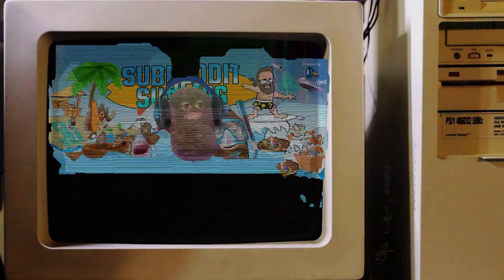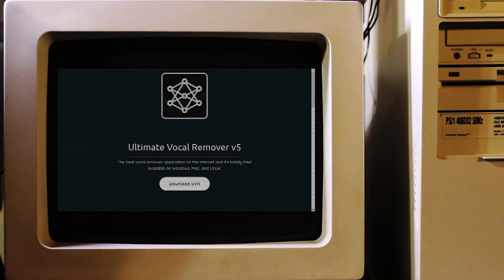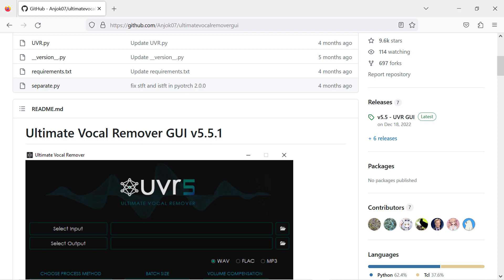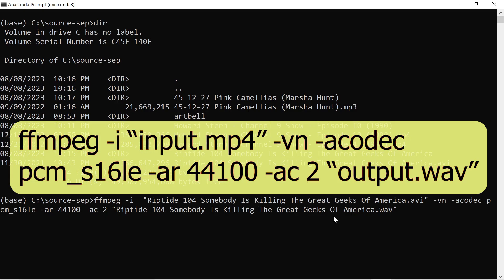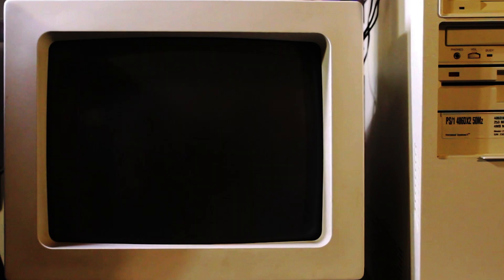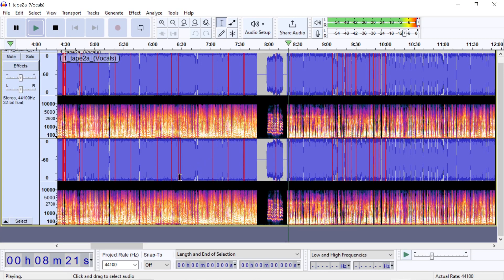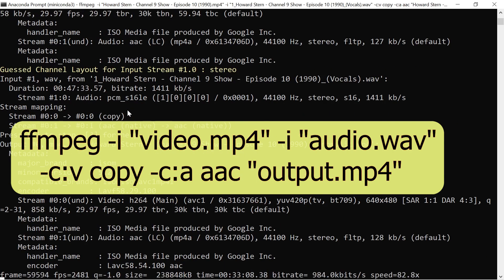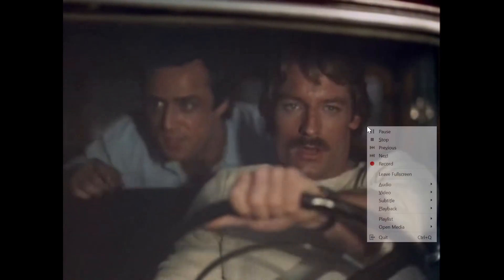Remove Background Music and Enhance Speech with Free AI Tools | Avoid ContentID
A look at using Ultimate Voice Remover, a free frontend for AI audio source separation models, to remove background music from TV clips and radio broadcasts. Then, using FFMpeg to separate audio tracks, as well as recombining single and multiple audio tracks back into a video using FFMpeg.

FFMpeg Commands:
extract audio:
ffmpeg -i input.mp4 -vn -acodec pcm_s16le -ar 44100 -ac 2 output.wav

combine 1 audio track:
ffmpeg -i "video.mp4" -i "audio.wav" -c:v copy -c:a aac "output.mp4"

combine 2 audio tracks:
ffmpeg -i "input_video.avi" -i "track_1.wav" -i "track_2.wav" -map 0:v -map 1:a -map 2:a -c:v copy "output_file.mp4"